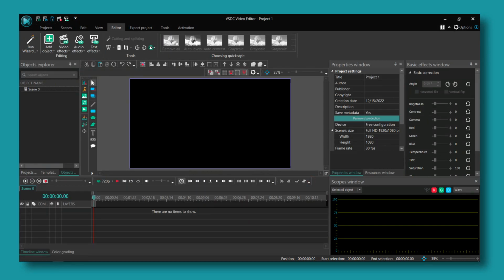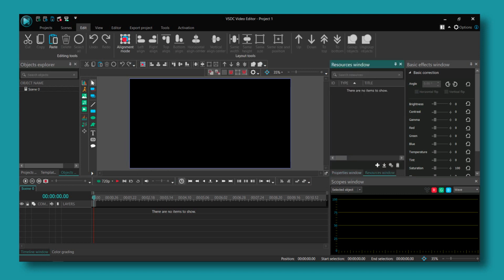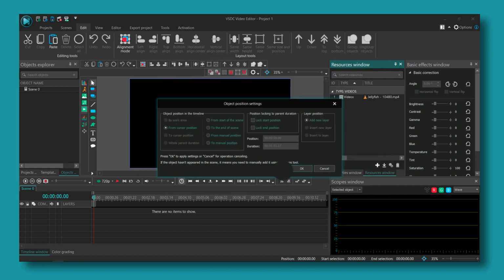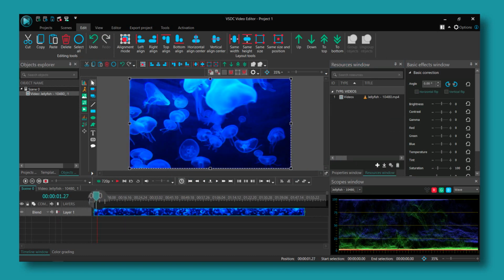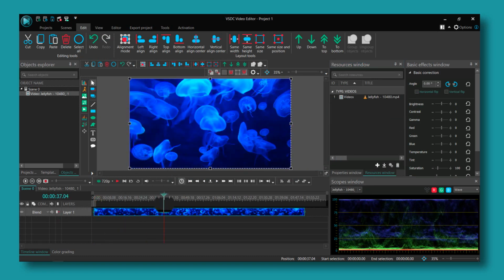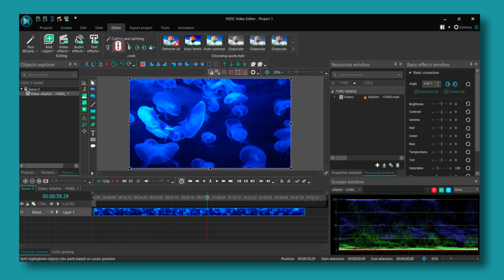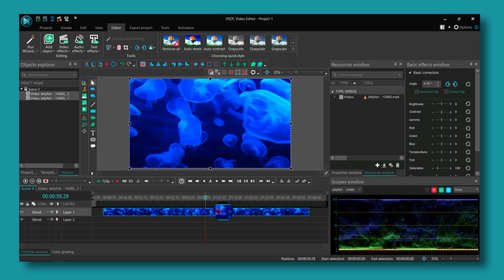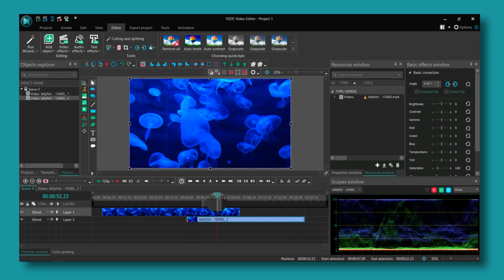VSDC Video Editor: How To Make A Cut In Vsdc Video Editor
You won't want to miss a single detail of this tutorial since I will take you step-by-step through the entire procedure. So please follow along with me and watch the entire video on How To Make A Cut In Vsdc Video Editor

Did this how-to video assist you in finding a solution to the issue you were having? If you have a friend who wants to learn how to do this, send them this on VSDC Free Video Editor

Timestamp:
00:00 Intro
00:13 Start